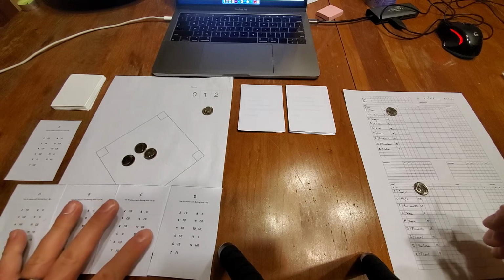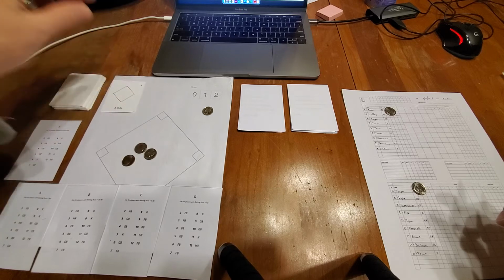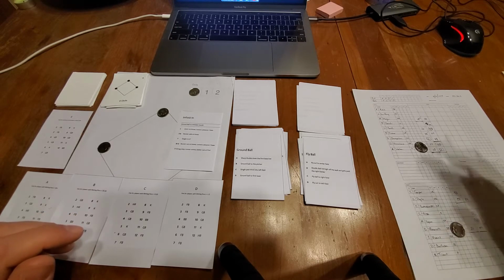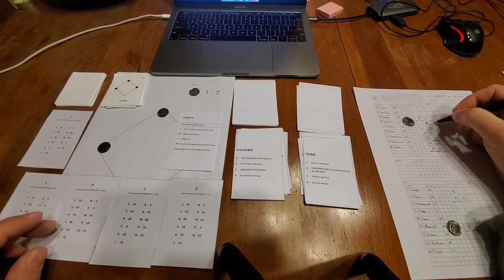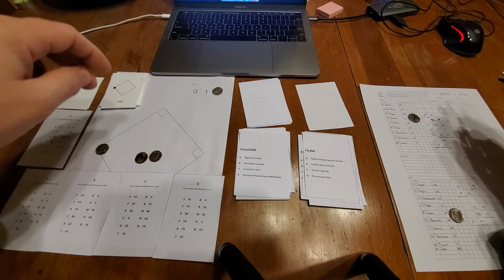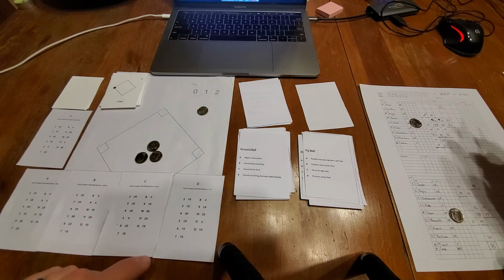1975 WS Gm 6 / Tabletop Baseball Manager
In this video I'm replaying Game 6 of the 1970 World Series between the Reds and Red Sox using Tabletop Baseball Manager, a new tabletop baseball game in development.